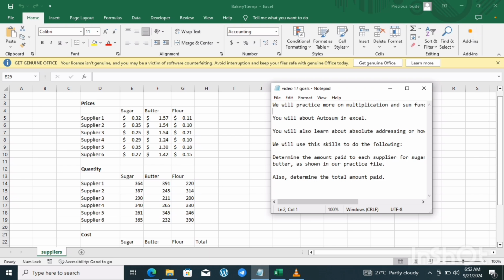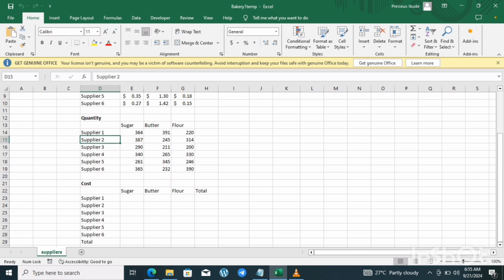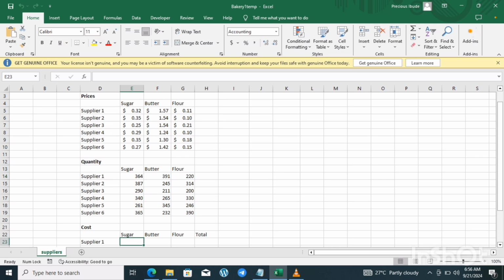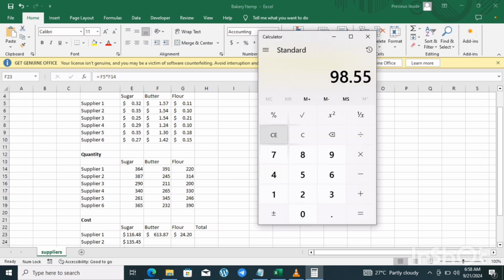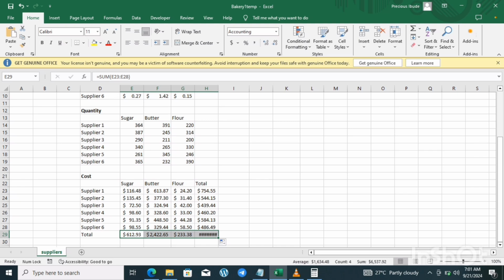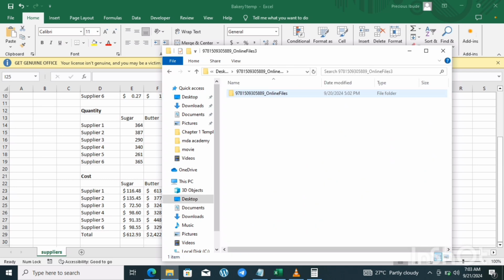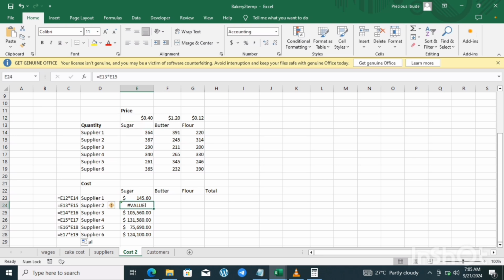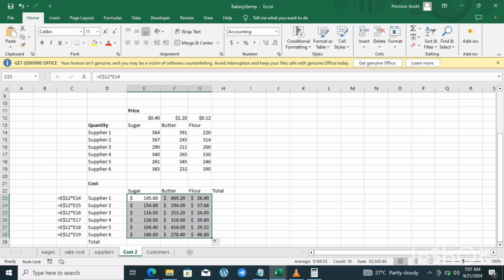Data and Business Analysis with Excel day 17: how to use the Autosum function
How to use Autosum and how to block a row in excel. how to use Sum function the multiplication function and the formula text function

That is what we taught and practiced in this video

Watch it to the end so that you don't miss anything

MDA Academy:

If you want access to all of our training videos and the practice file used, join our Whatsapp and Telegram channel with the link in the comment section.

PS: it's not free. It cost $17 to access them. Join our Whatsapp and telegram channel for more info.